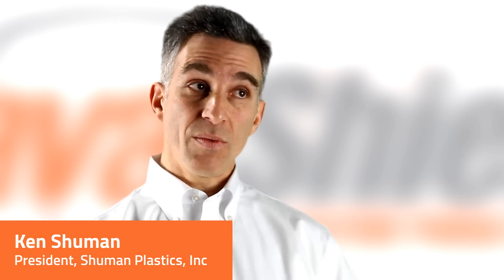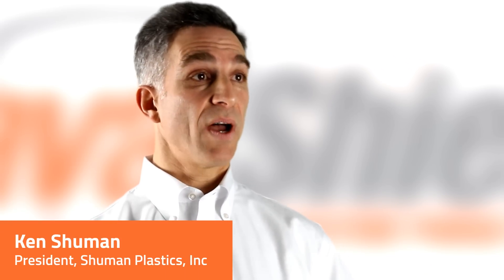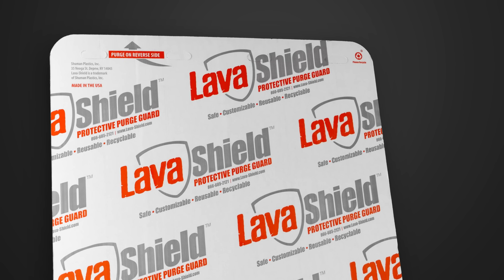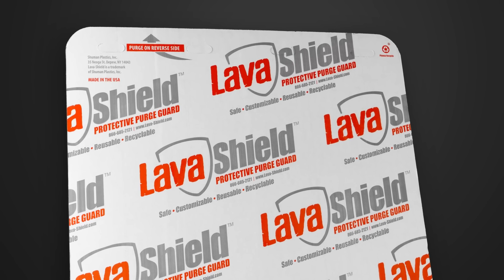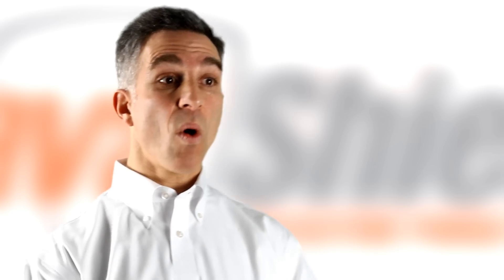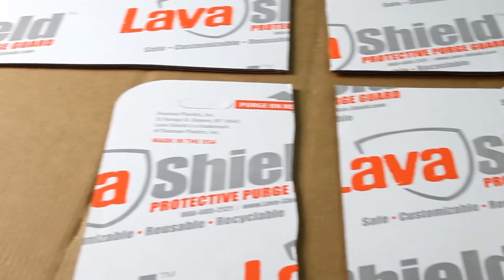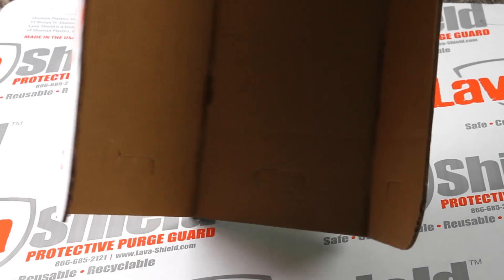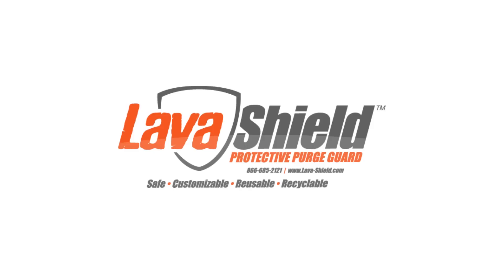Lava Shield - Protective Purge Guard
Our clients challenged us to create a device to capture molten plastic purges from a variety of processing equipment including: injection molding, extrusion, compounding, blow molding and film.

They insisted this innovation be safe to use, easy to customize, have quick release properties to keep purges clean and be reusable and recyclable. A tall order... but we did it!

After 2 years of development work and rigorous field testing we are proud to introduce: